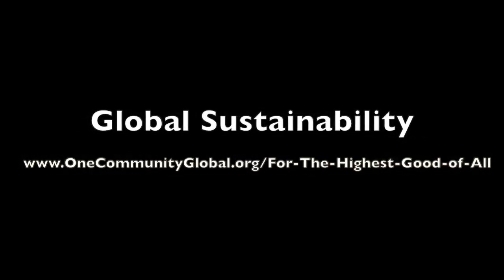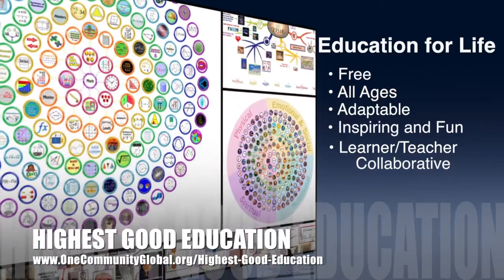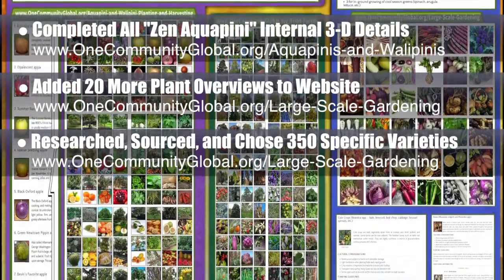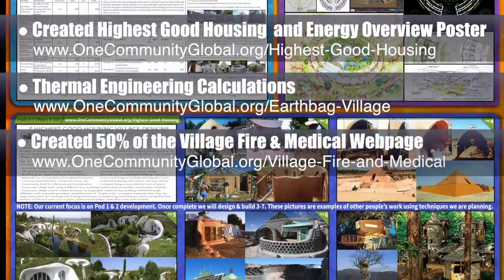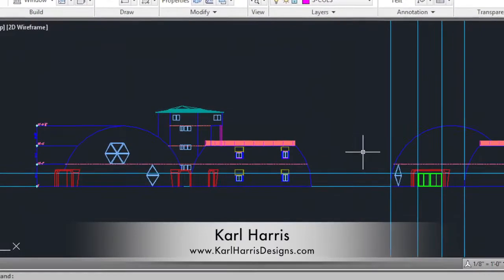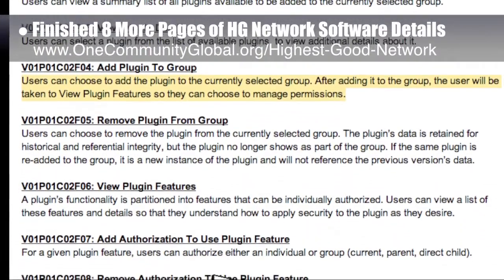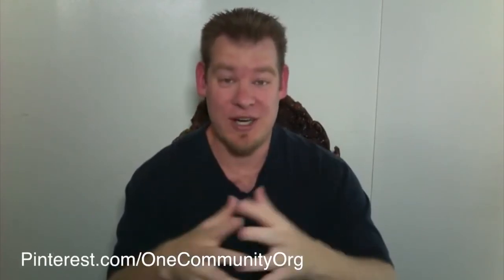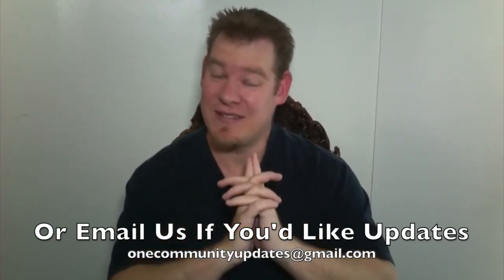Global Sustainability - One Community Weekly Progress Update #59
Global Sustainability | Eco-planet | Greening Our World | Ecological Living | Holistic Living | Sustainable Future | For the Highest Good of All | One Community | Open Source Future

One Community Weekly Progress Update #59

One Community is purposed for transitioning our planet to global sustainability through open source and free-sharing do-it-yourself tools, tutorials, resources, plans, and instructions for all areas of fulfilled and sustainable living for The Highest Good of All. Here is our weekly progress update (#59) covering our development and accomplishments for the week of April 7, 2014

Timestamps for the video above:

IMPROVING LIFE ON EARTH INTRO @1:00
GLOBAL SUSTAINABILITY SUMMARY: @6:55

We are open source and free-sharing do-it-yourself designs for these areas first:
FOOD: